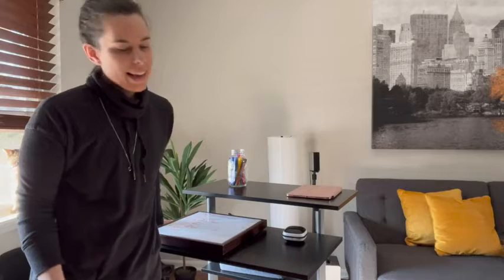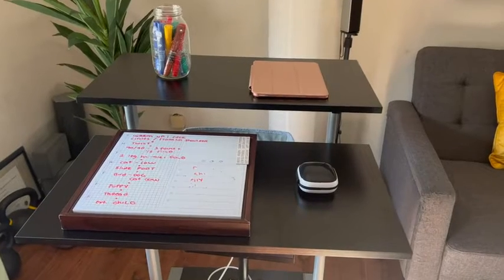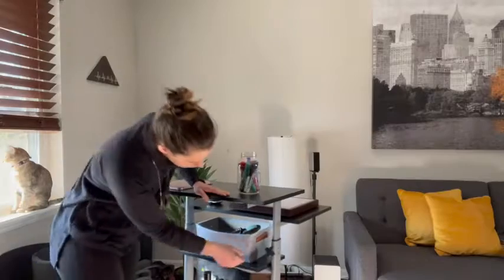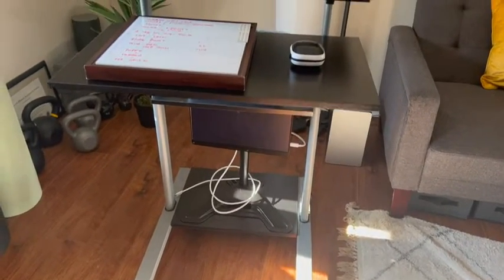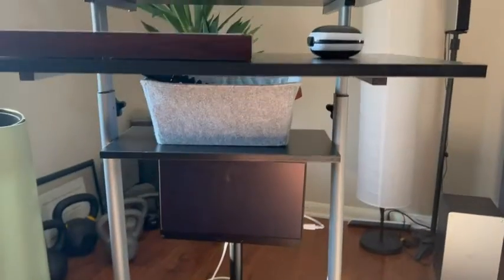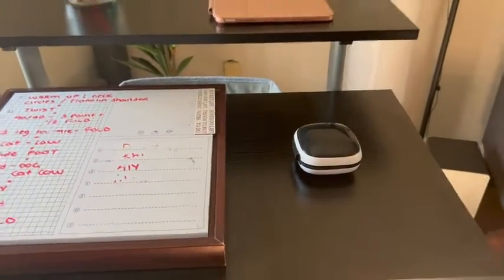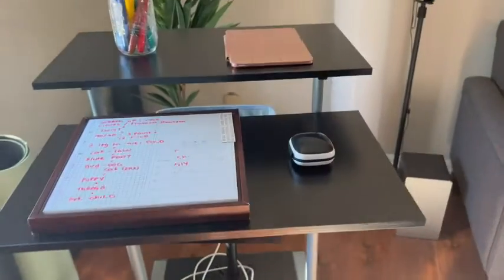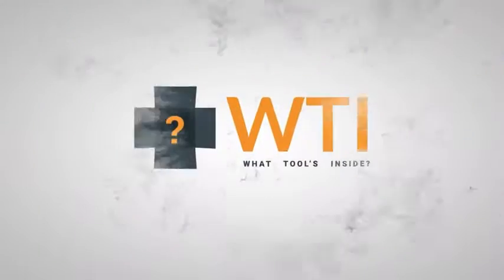Our Point of View on TechOrbits Rolling Desk for Laptop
(Commissionable Links)
Check Our New Website For Amazing Deals!

About this PRODUCT:
Adjustable: Raise or lower the mobile standing desk using the knobs to a height that suits your comfort and posture.
Setup: This portable standing desk comes unassembled with everything you need and easy-to-follow instructions for putting together a workstation without the hassle.
Portable: Heavy-duty, lockable caster wheels enable this rolling computer desk to stop and go wherever work takes you.
Sturdy: Crafted with particle board, our ergonomic mobile desk station features 4 shelves that can support up to 33lbs each or 133lbs total.
Versatile: The portable laptop desk can work as a rolling podium for teachers, computer table, projector stand, utility cart, and more.